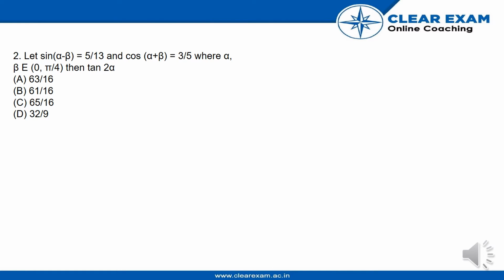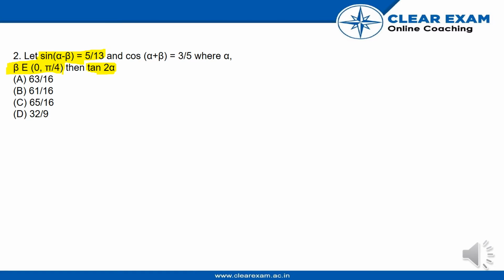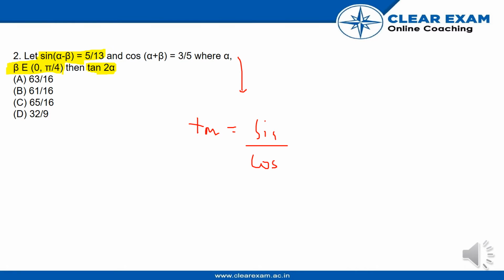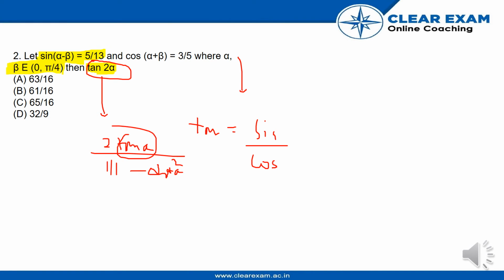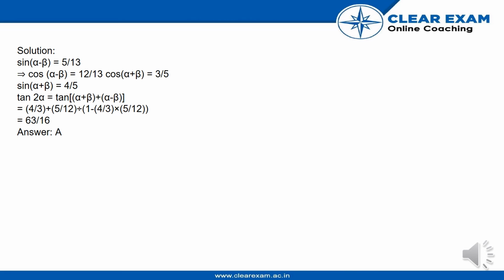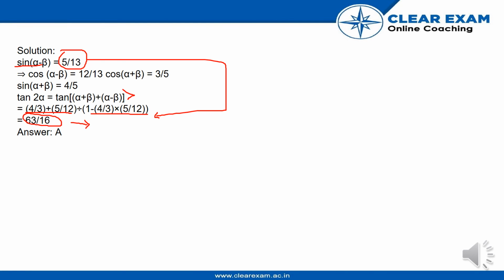JEE Mains Previous Year Paper 2019 | April-Shift 2 | Maths | ClearExam | Question 02